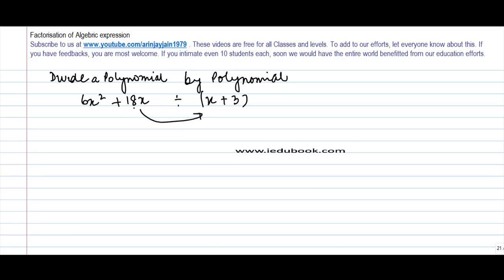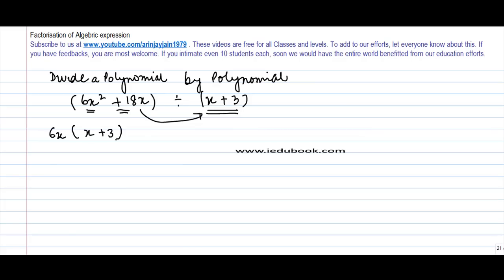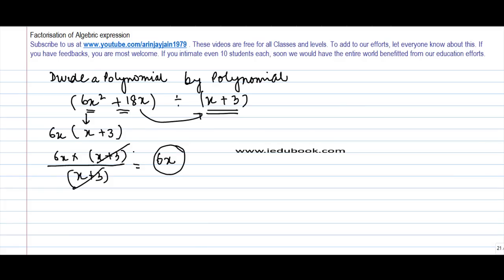Division of Polynomial by Polynomial - Algebric Expression - Maths - Class 8/VIII - ISCE|CBSE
Learn About - Division of Polynomial by Polynomial - Algebric Expression - Maths - Class 8/VIII - ISCE|CBSE